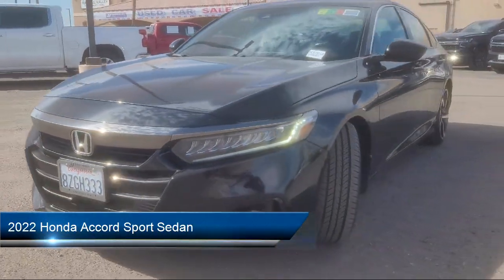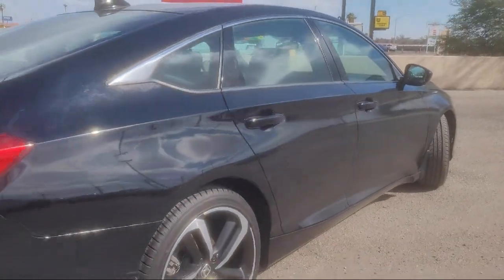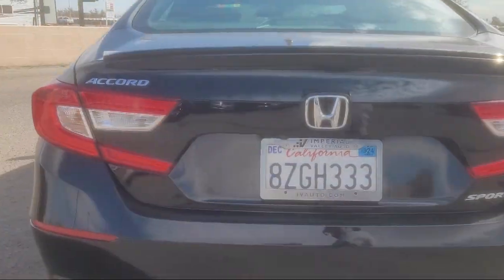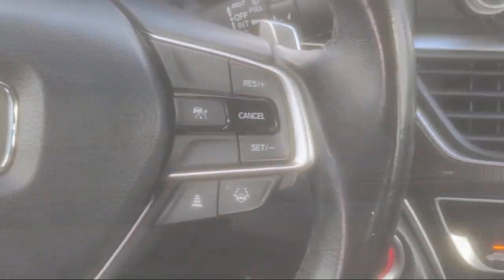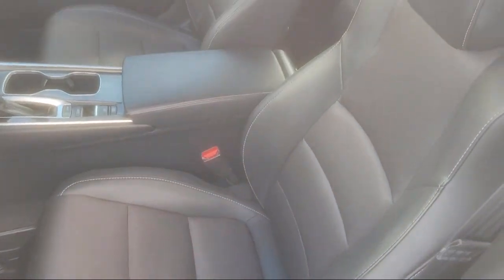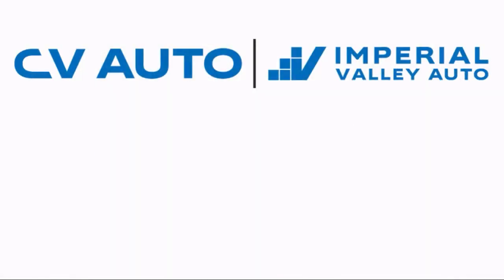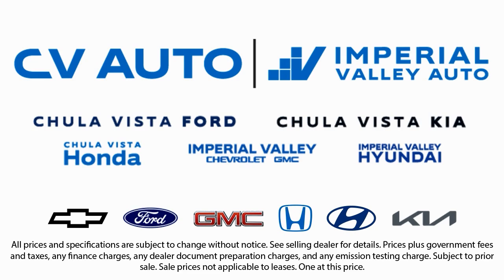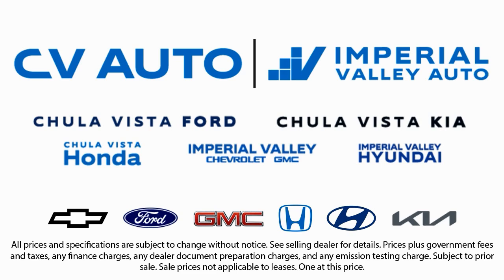2022 Honda Accord Sport Sedan Yuma El Centro Imperial Valley Calexico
2022 Honda Accord Sport Sedan Stock Number: H01801A Vin:1HGCV1F37NA008637.